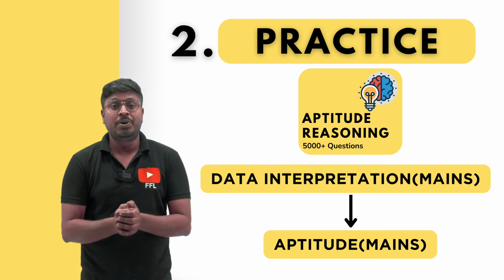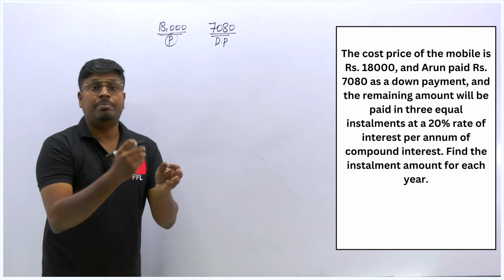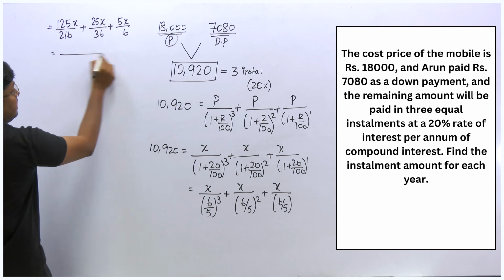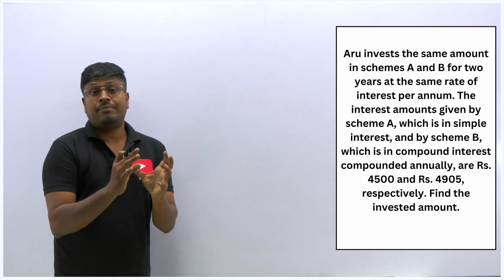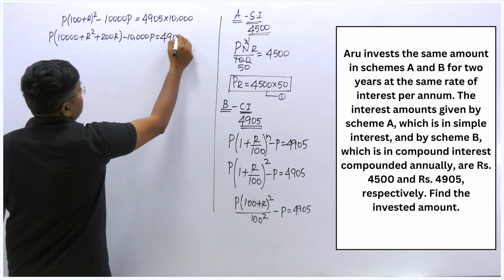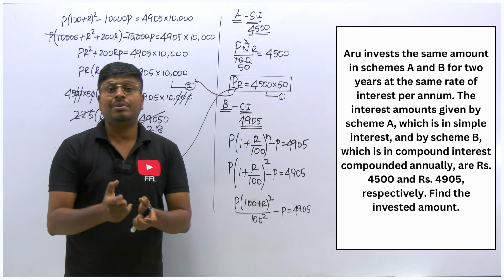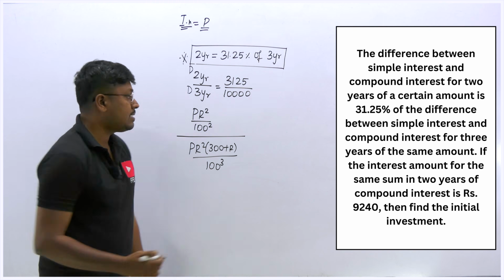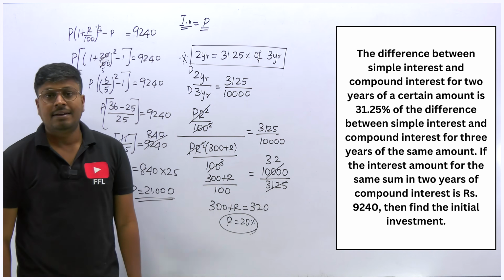Simple Interest and Compound Interest (Mains Series-7) || Quantitative Aptitude Mains Level